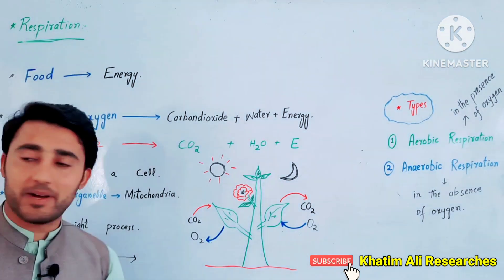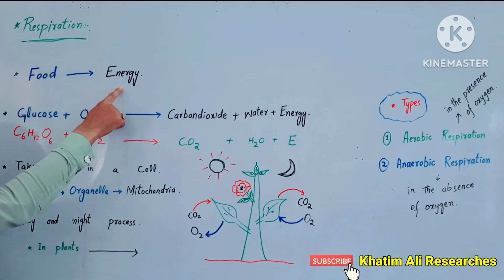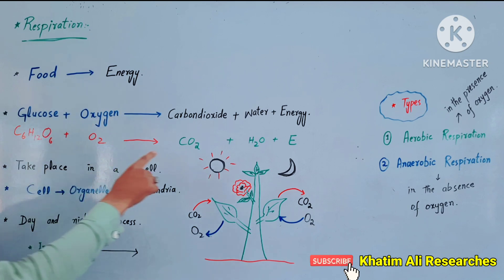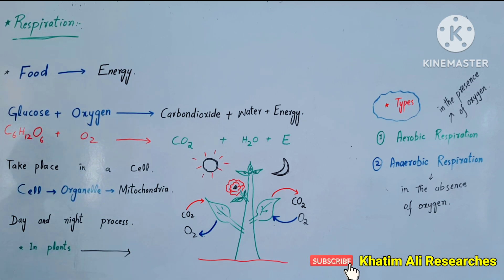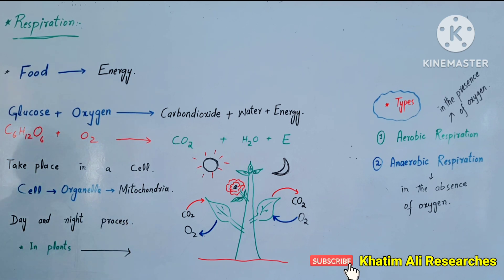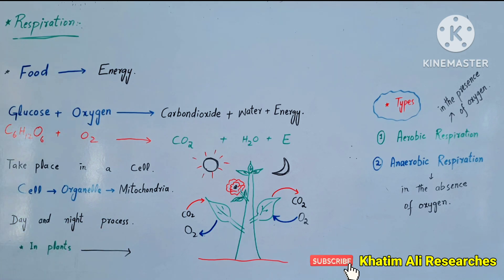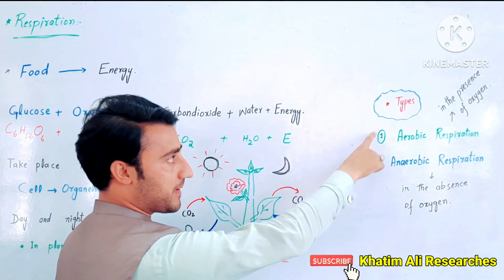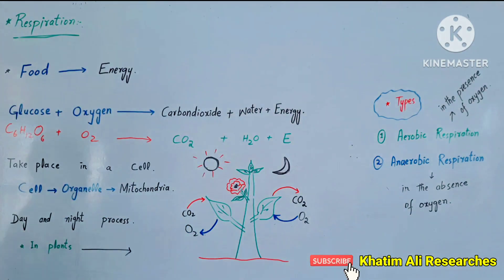Respiration | class 7 science kpk | in pashto | Lec#5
Assalam.o.alaikum!
in this lecture i have explained
Science class 7 kpk
Class 7 science in pashto